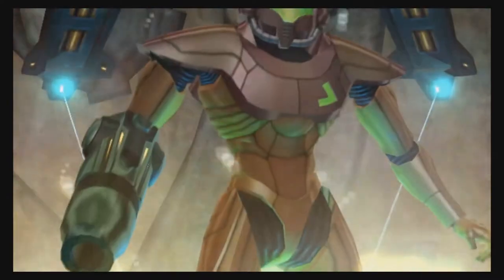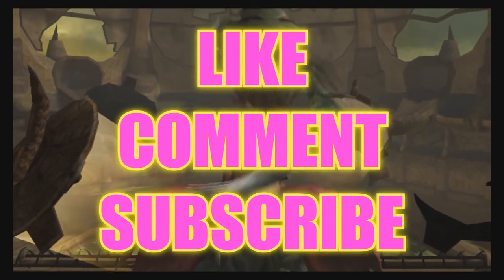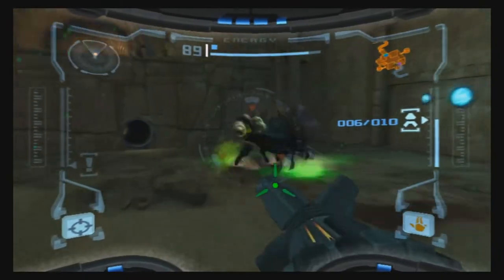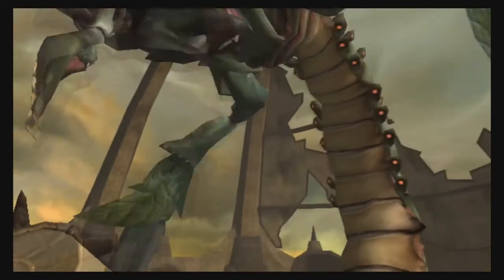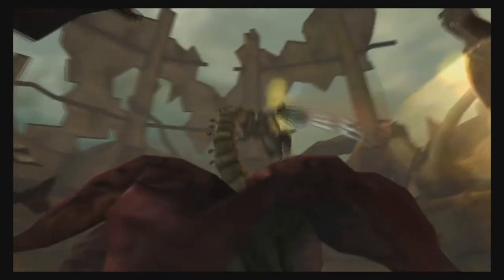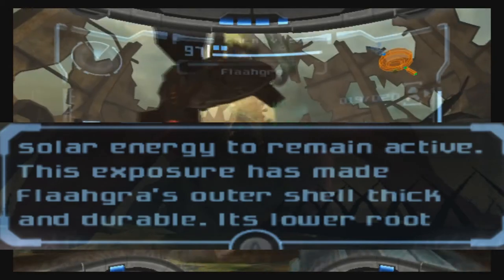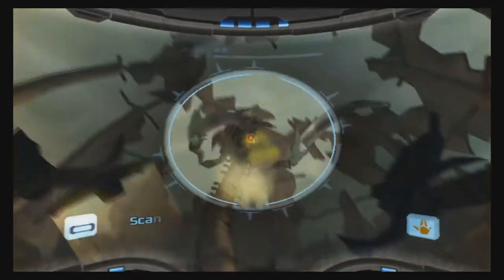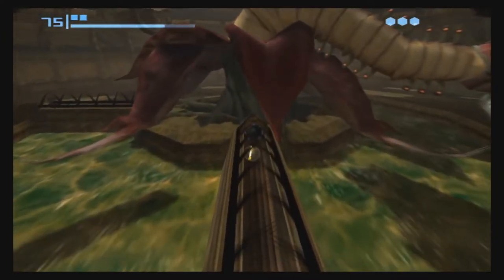BIG BOSS BATTLES: METROID PRIME'S FLAAHGRA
HEY YALL SORRY FOR THE DELAY!! IM ALWAYS BUSY FOR YALL, BUT I ENJOY IT LMAO.
YALL ARE MY MOTIVATION!!
I DO OWN THIS GAME
I DO NOT OWN OWN THE MUSIC IT BELONGS TO NINTENDO